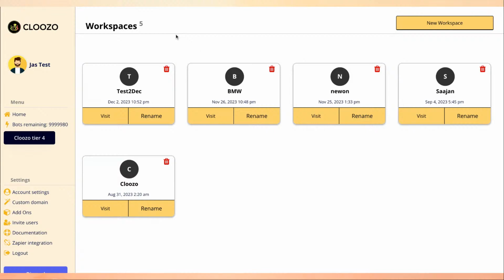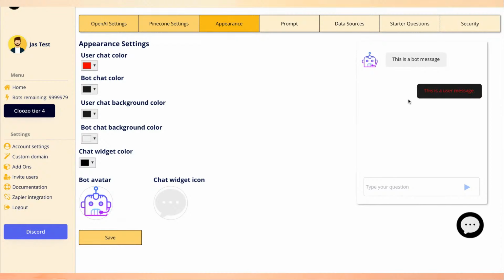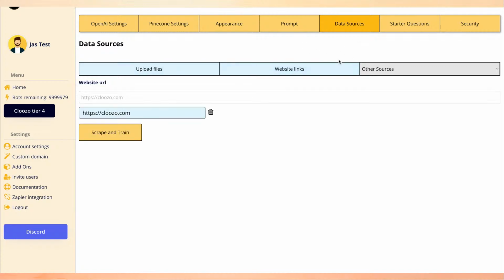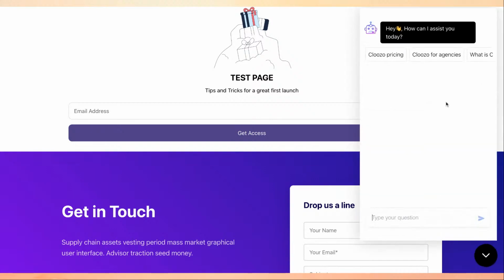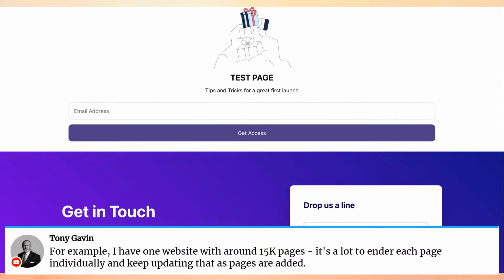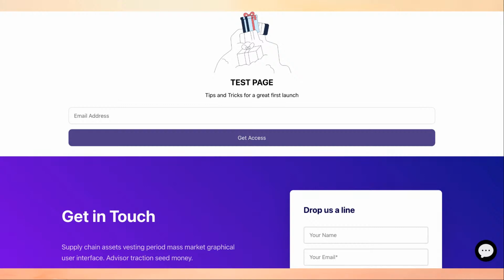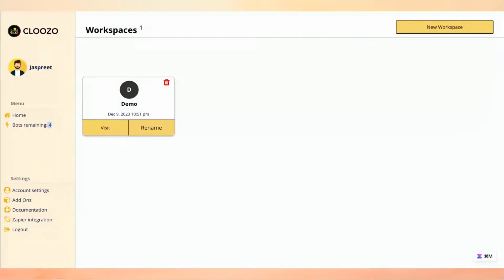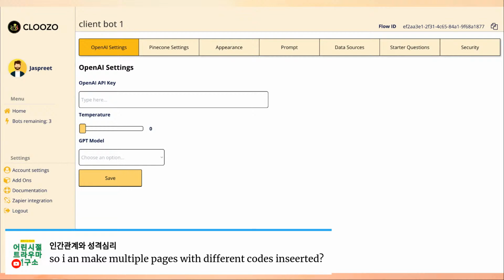Cloozo Live Webinar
Agenda:
1. A quik demo of how to create a chatbot
2. How to upload files and scrape web URLs
3. How to invite external users
4. How to whitelabel the embed code